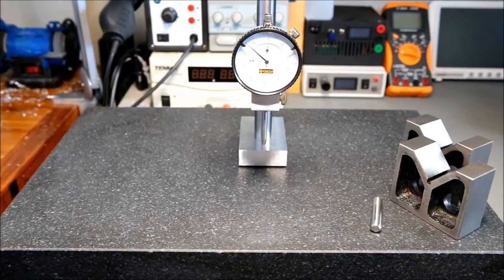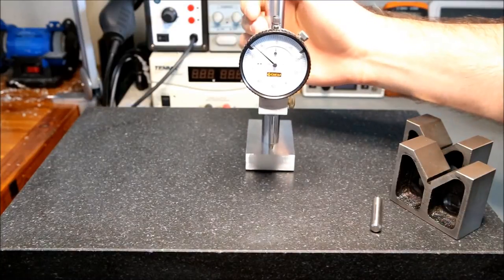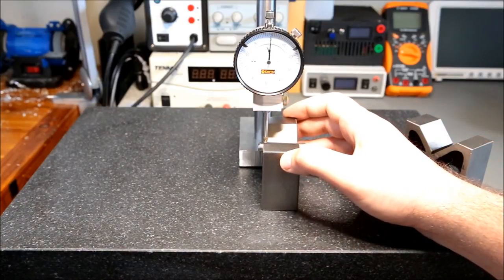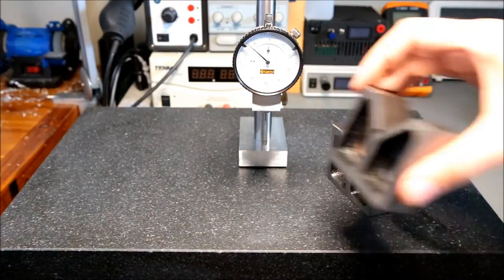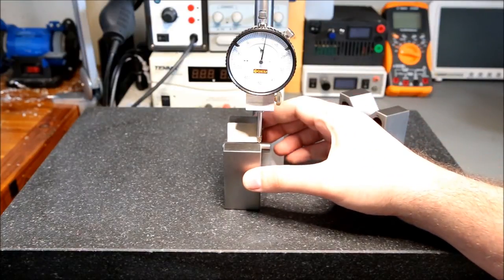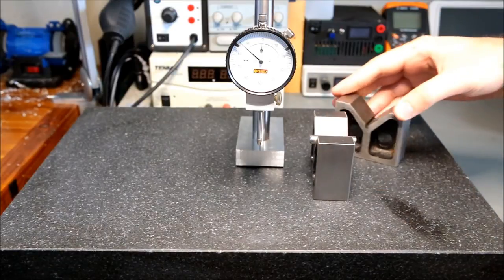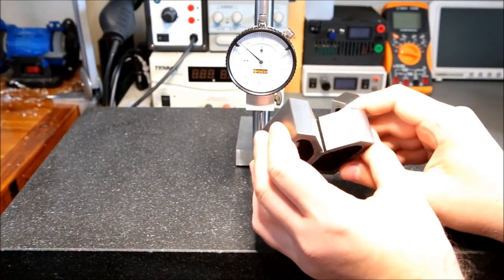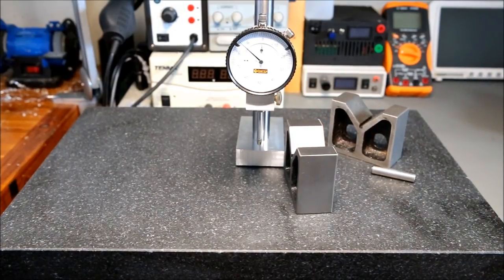Crappy V-blocks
Here I demonstrate just how crappy my v-blocks are right from the factory. Advertised as "...matched and numbered pairs, these V-Blocks are manufactured from high quality castings...properly seasoned against distortion and are accurately machined square and parallel." Yeah right. And I'm the King of Canada. Completely useless except for scrap iron. Oh well, at least I only paid $15 for the pair.